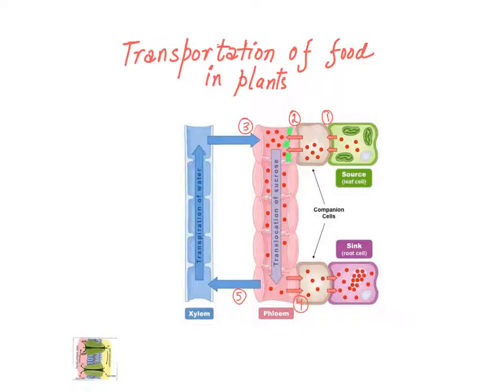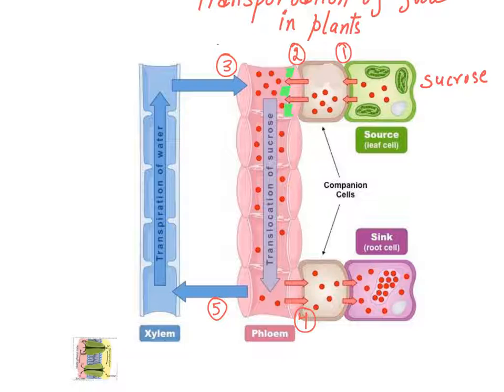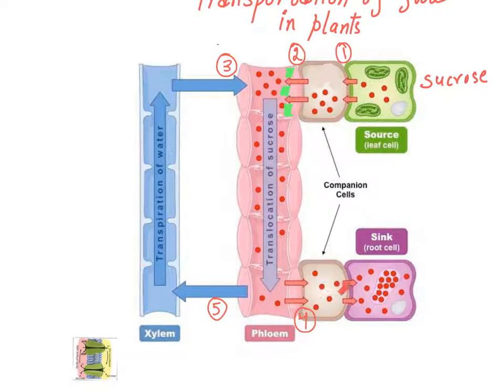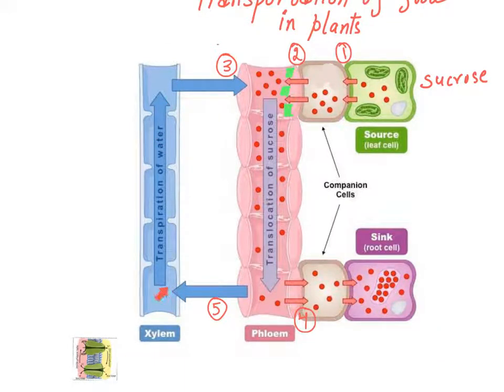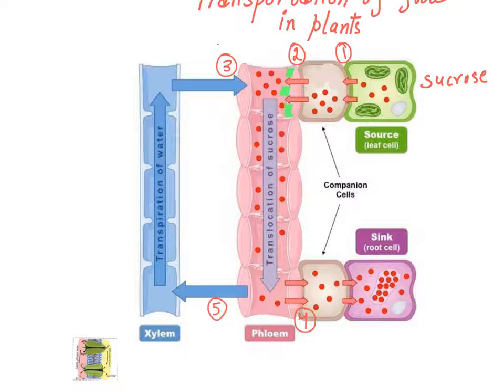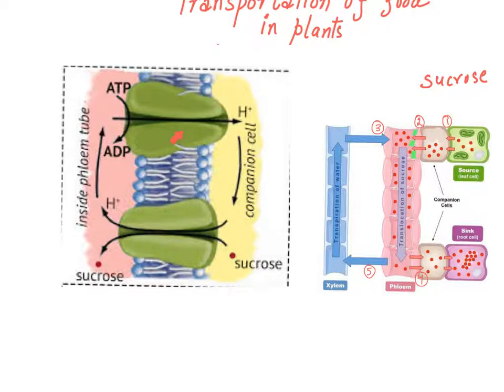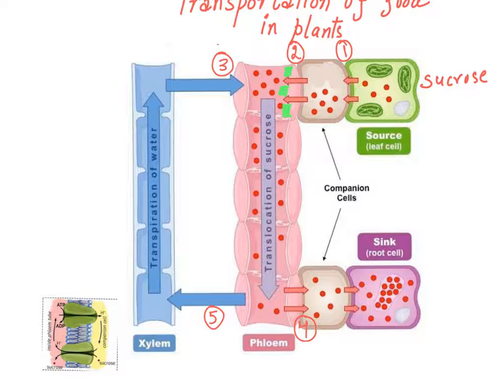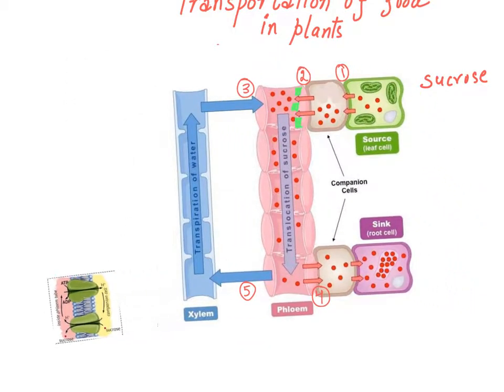Translocation of food in plants